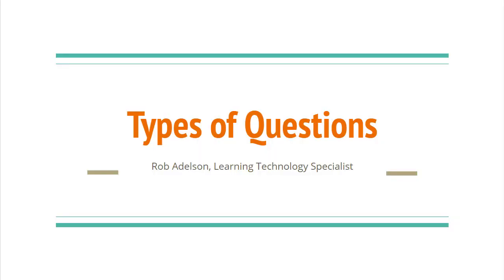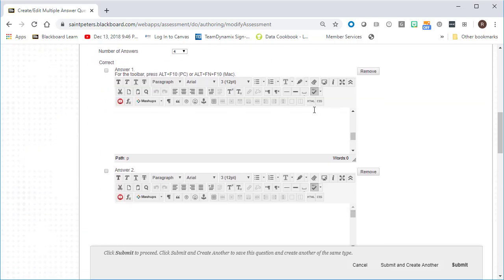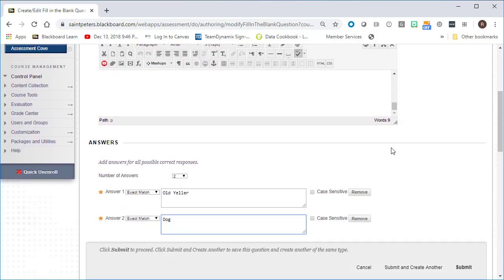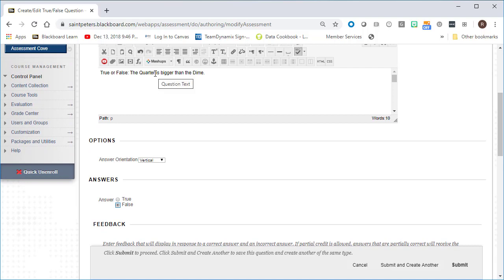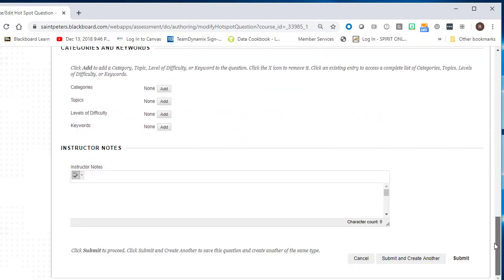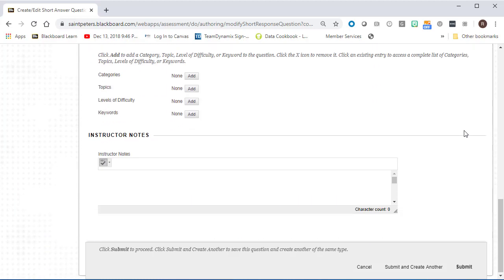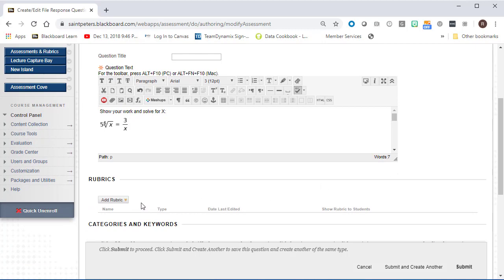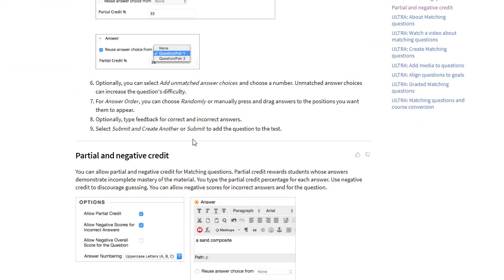BBTests E Types of Questions